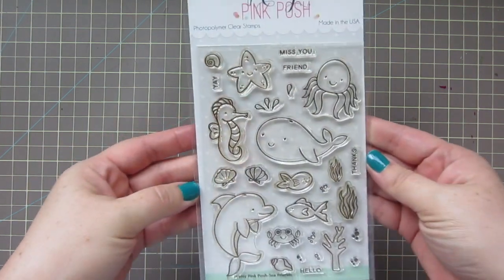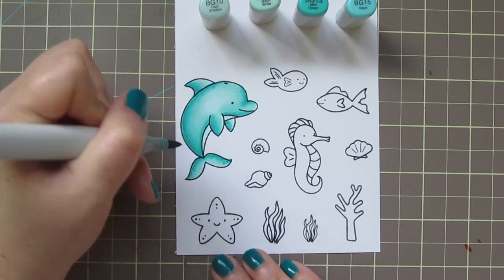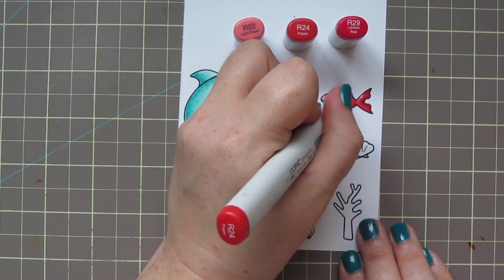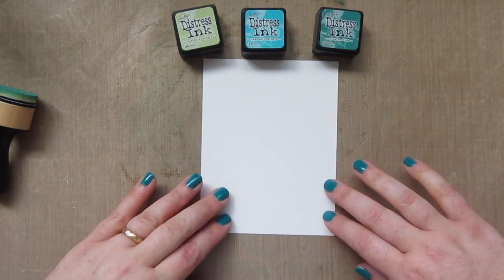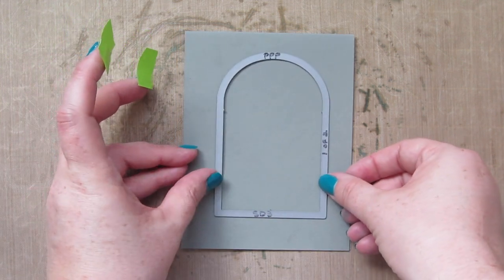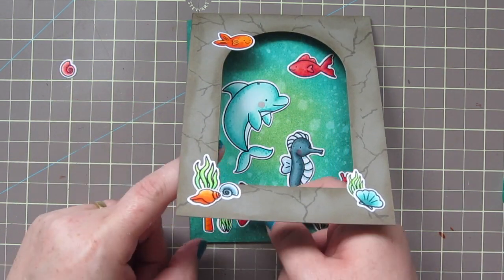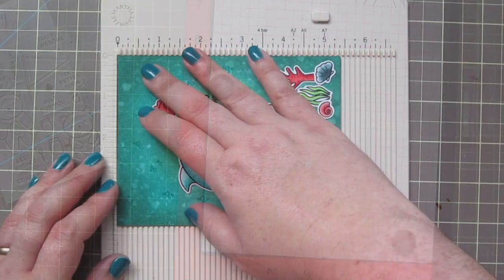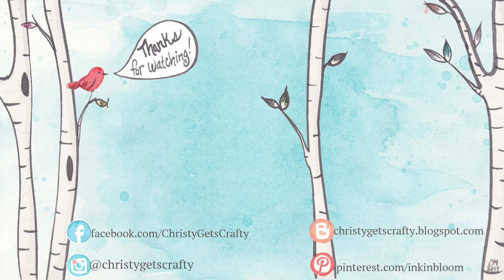Sea Cove Peekaboo Window | Copic Coloring | Pretty Pink Posh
THIS CARD WAS MADE AS PART OF THE PRETTY PINK POSH JULY RELEASE BLOG HOP.

Join me for a Sea Cove Peekaboo Window card featuring Copic Coloring, a Distress Ink background, and Pretty Pink Posh stamps and dies.